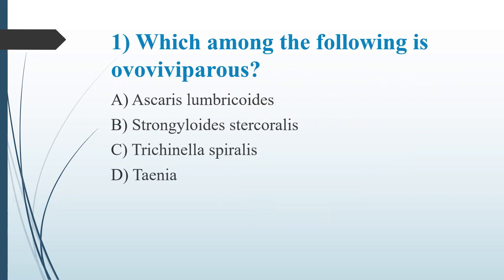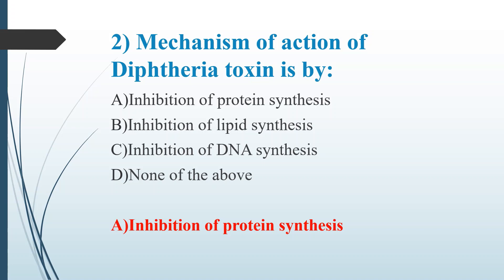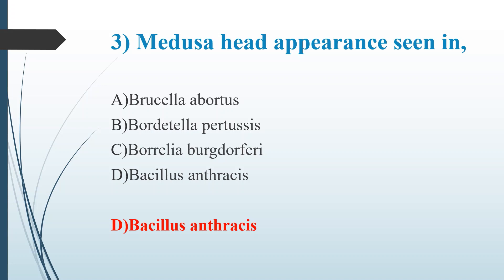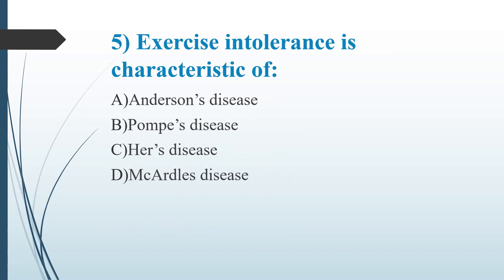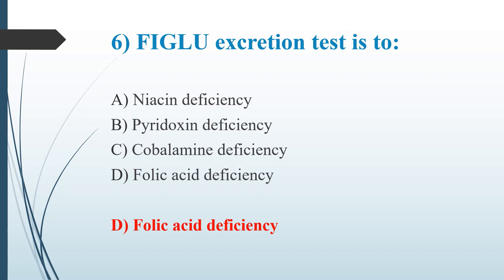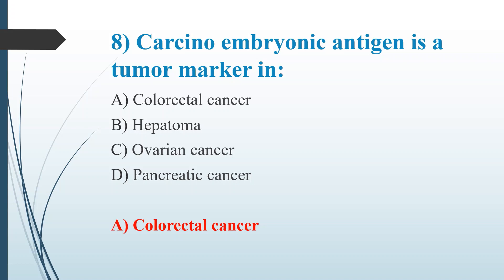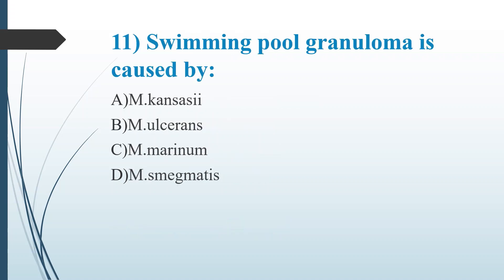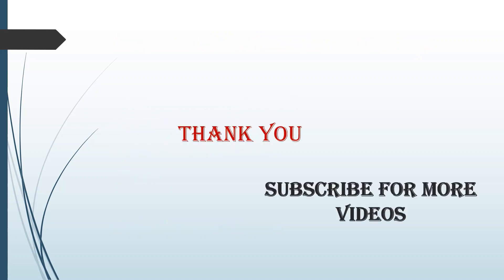MEDICAL LABORATORY TECHNICIAN||IMPORTANT MCQ||ANSWER & OPTION DISCUSSION|| PART - 4|| IN ENGLISH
This video is based on important questions from previous MLT competition exam questions. This is part - 4
it will be very useful for people who are prepared for appearing different types of exams like PSC,MOH,PROMETRIC,HAAD etc.